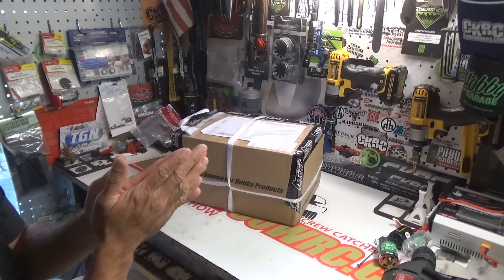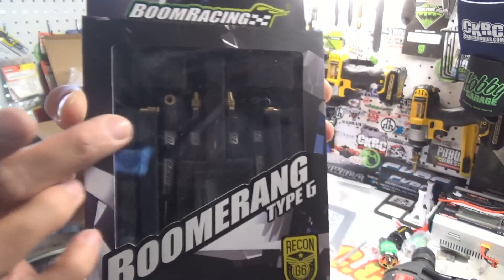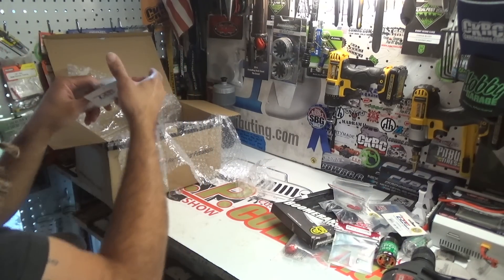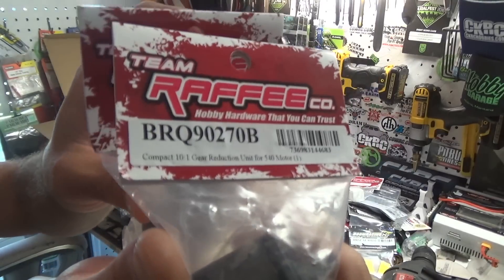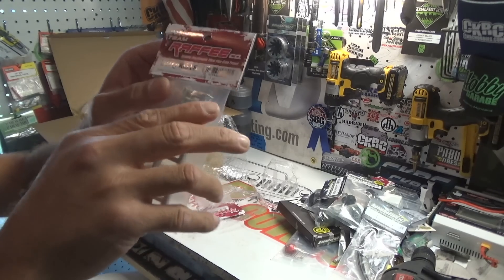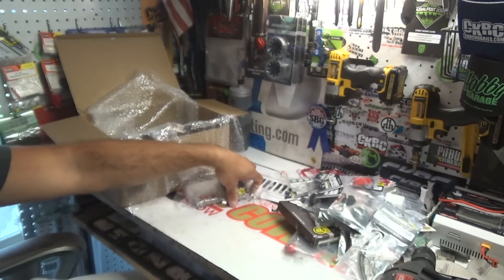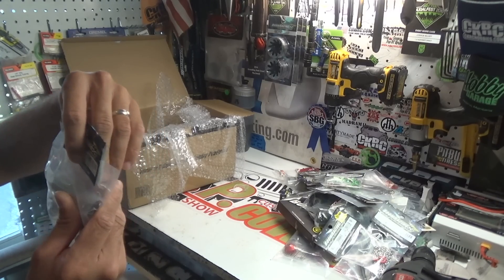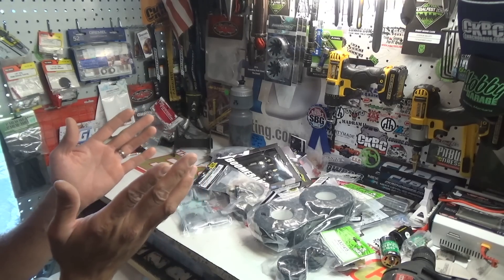CAMPING WITH COLEMAN | EPIC ATEES PARTS UNBOXING!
In this episode I do an epic scale parts unboxing from ATees! I have some awesome builds to finish up before the cold weather hits so I can knock out some badass new scale videos and this box is going to help me get it done! Huge thank you to ATees for the support and for stocking such useful parts for us scale builders!  Be sure to click the following link to check out ATees for yourself!